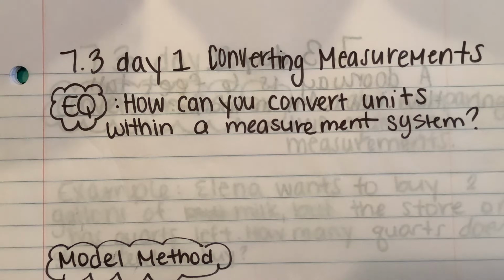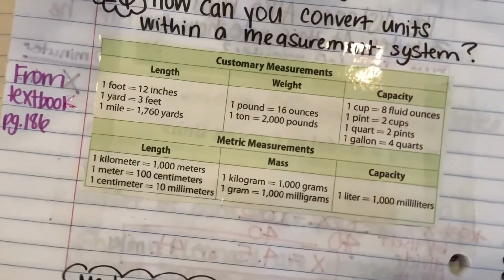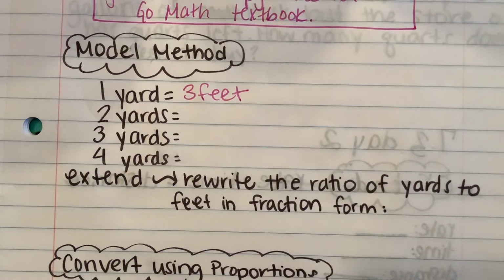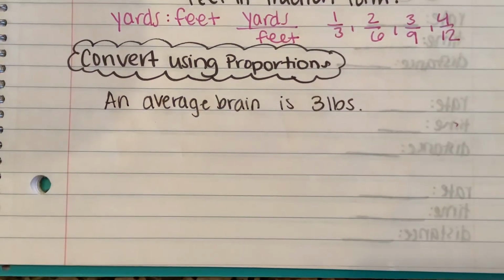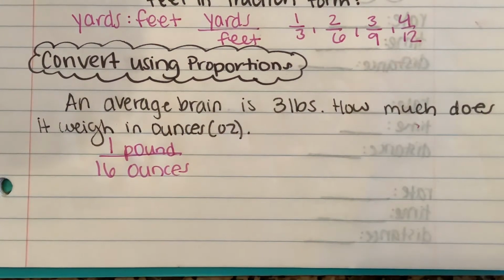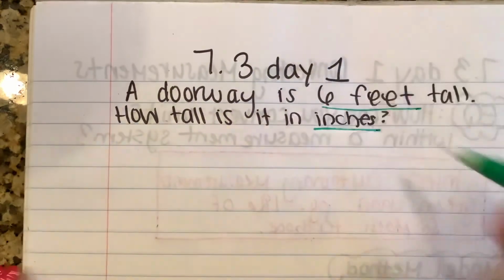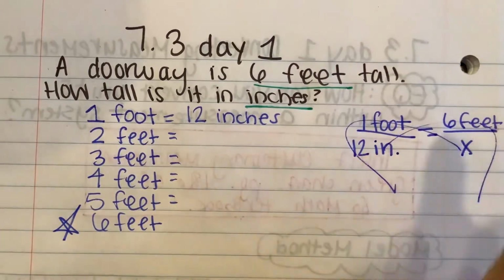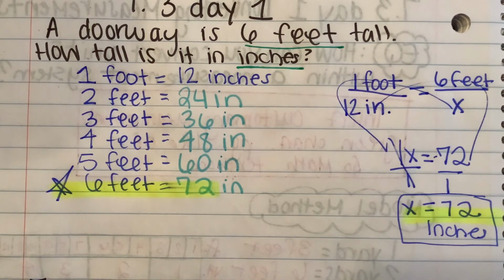Go Math Grade 6 Module 7.3 Day 1 Converting Measurements